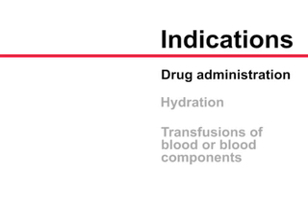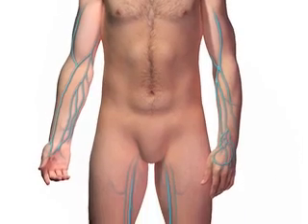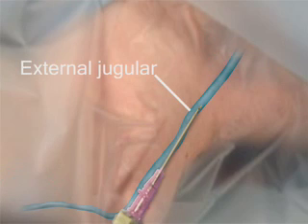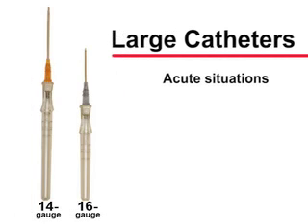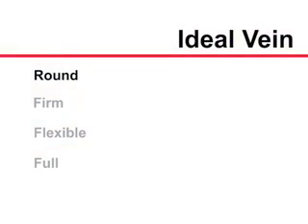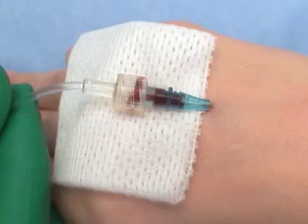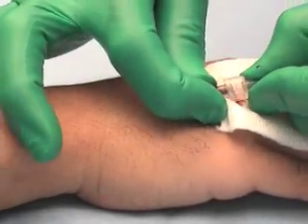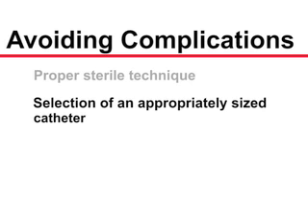Peripheral IV Cannulation NEJM